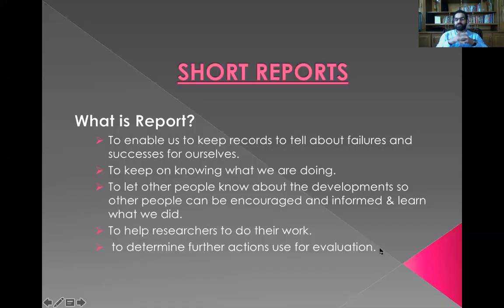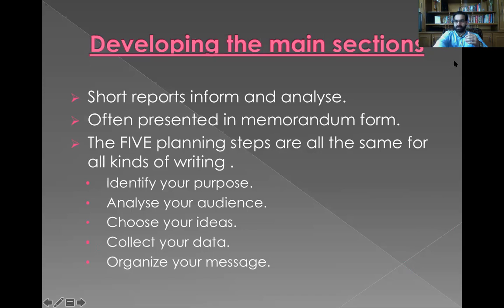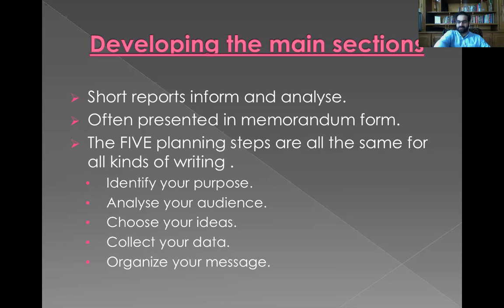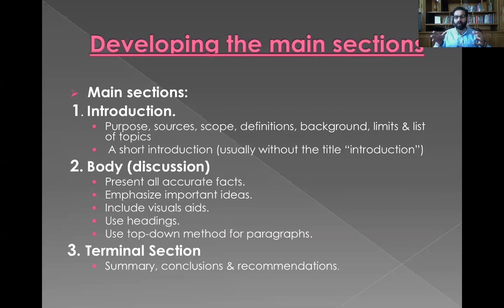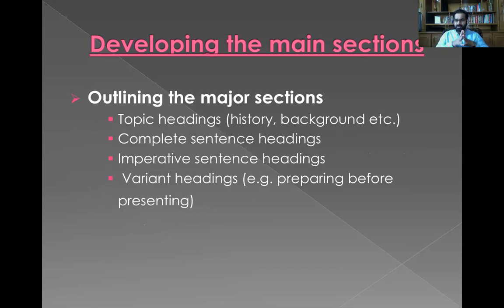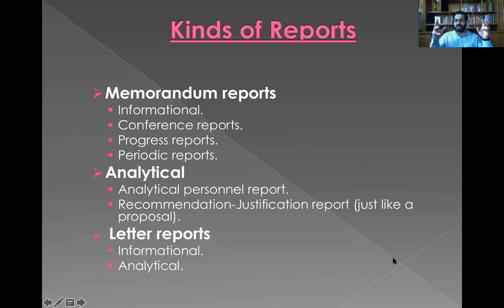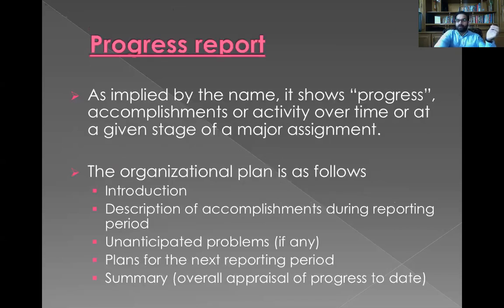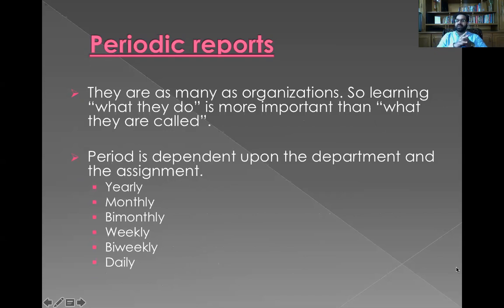Short Reports | Go Easy, Report Well | Gear up Reporting skills